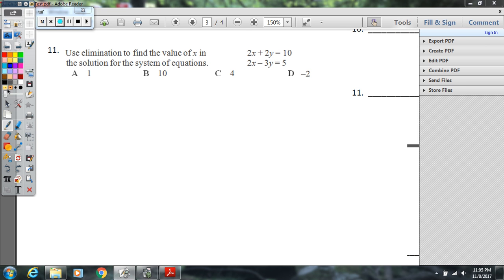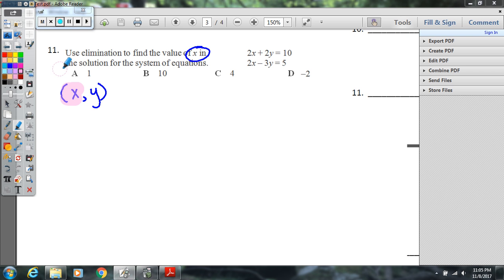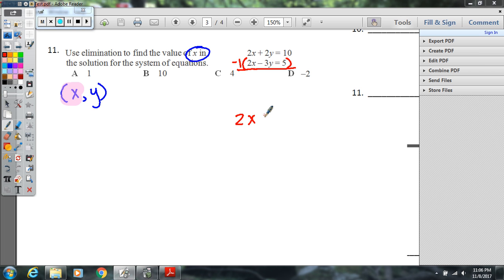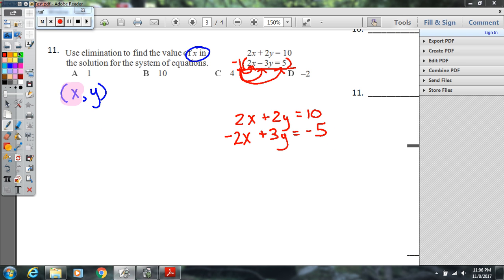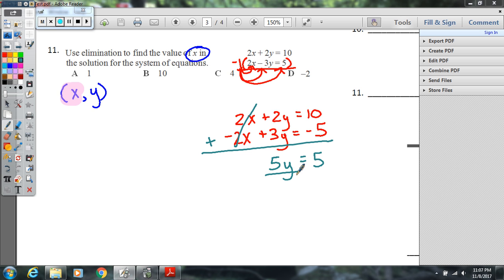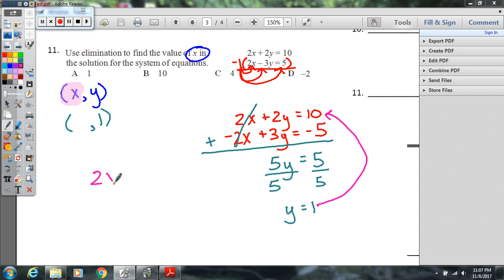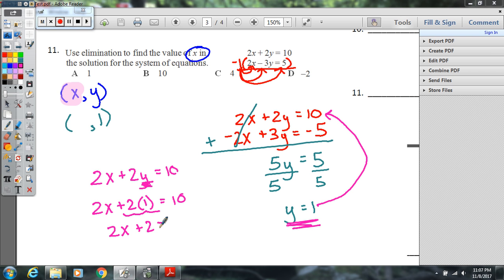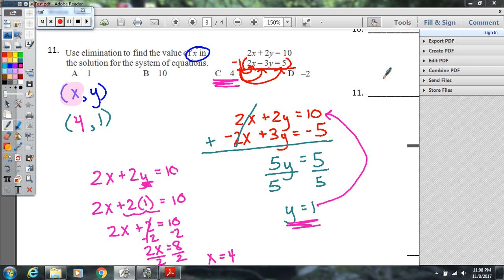#11 Ch 3 Practice Test